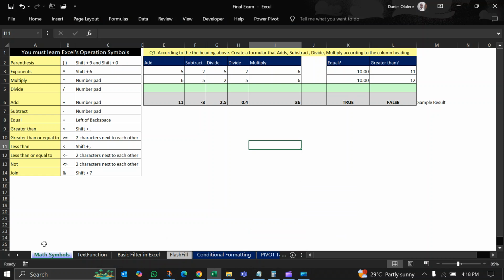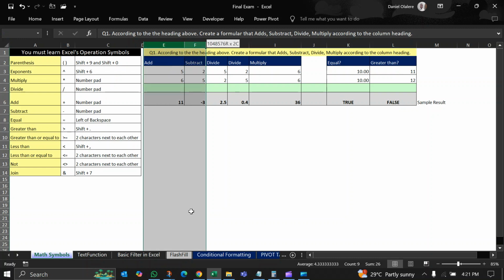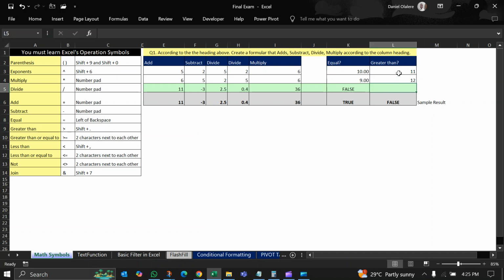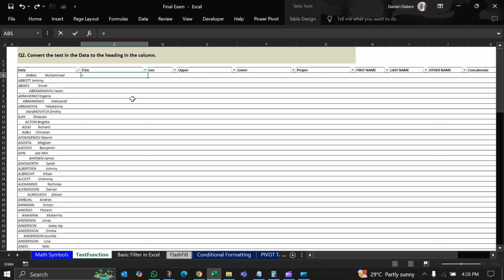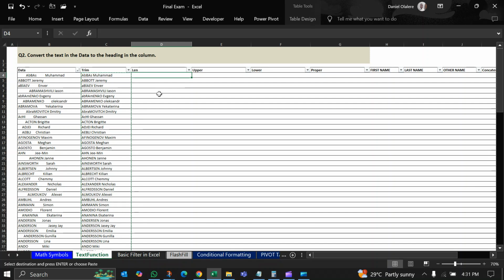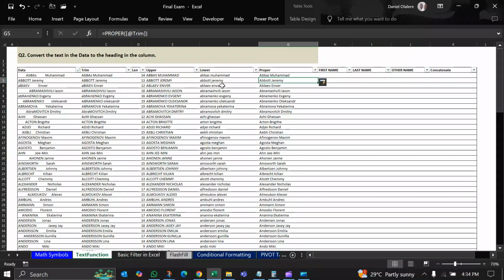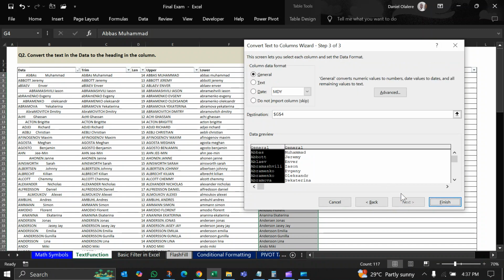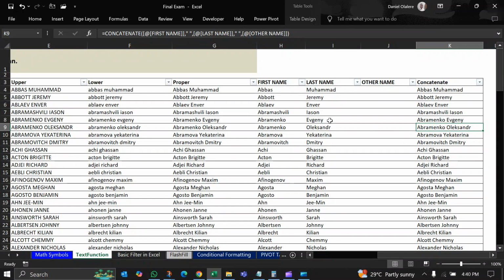Microsoft Excel Training Review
This video covers the basics of Excel and is meant for people delegates who have undergone our beginners training on Excel or are just starting with Excel.